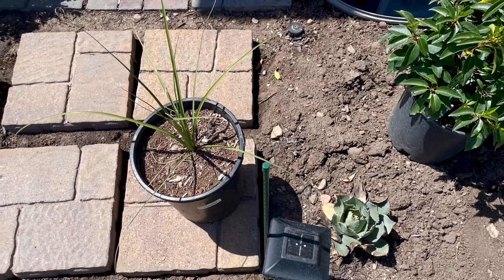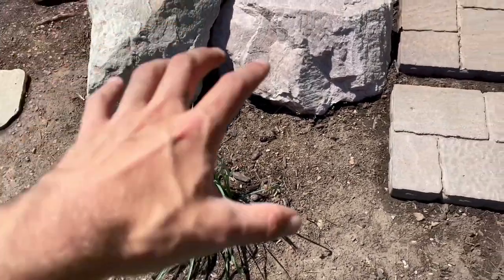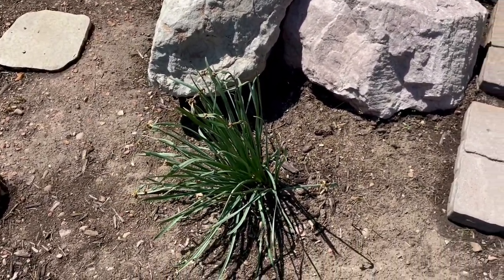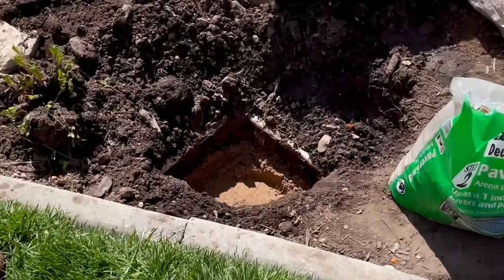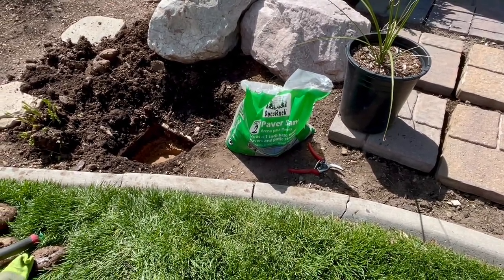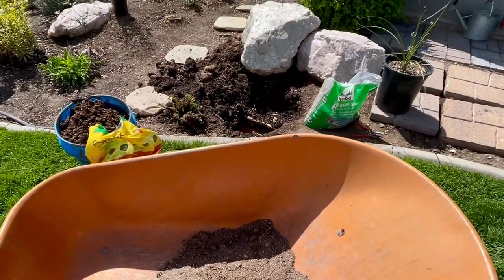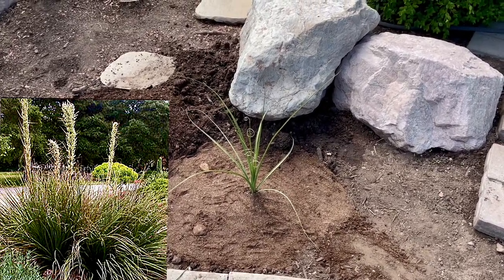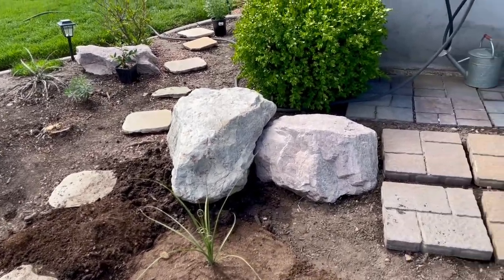Utahs Native Nolina | Nolina microcarpa